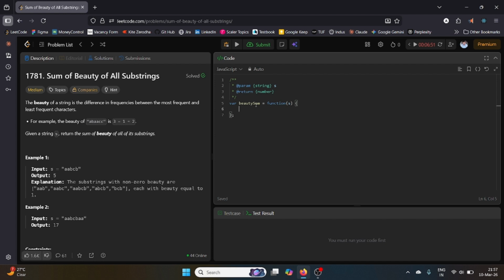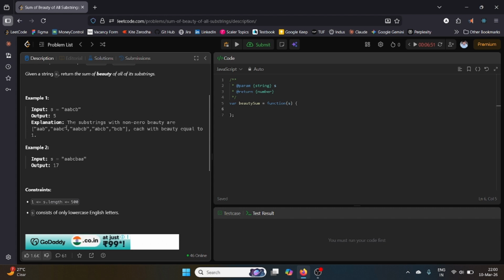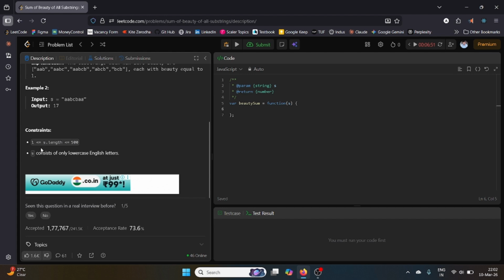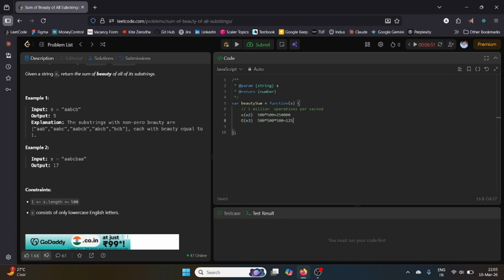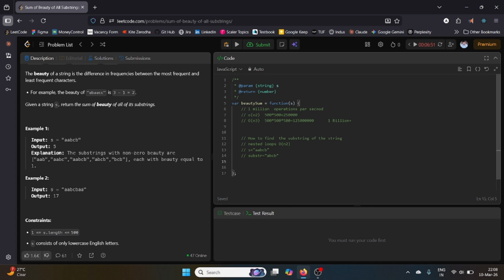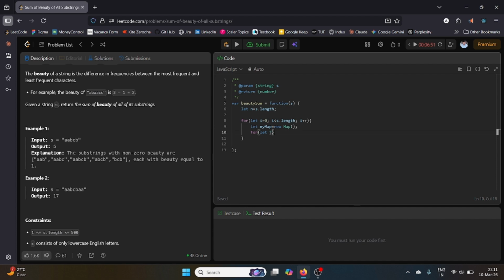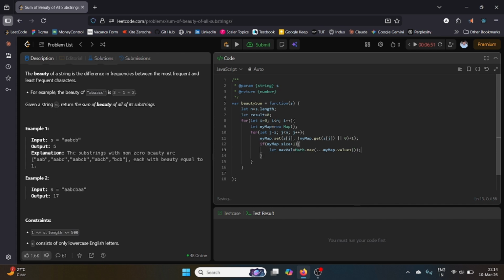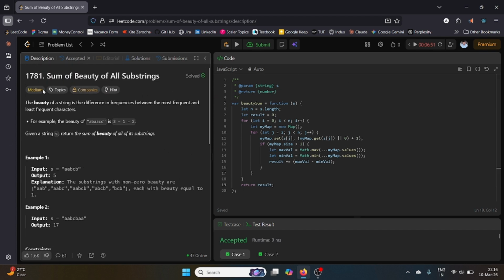LeetCode 1781 - Sum of Beauty of All Substrings | JavaScript Solution with HashMap | Explained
In this video, I solve LeetCode 1781 - Sum of Beauty of All Substrings using JavaScript.

🔑 Approach Used:
- Iterate over all substrings using a nested loop
- Track character frequencies using a Map (HashMap)
- For each substring with more than 1 unique character, calculate (maxFreq - minFreq)
- Accumulate the result

🧠 Concepts Covered:
✅ HashMap / Map in JavaScript
✅ Sliding Window style substring iteration
✅ Frequency counting

💻 Language: JavaScript